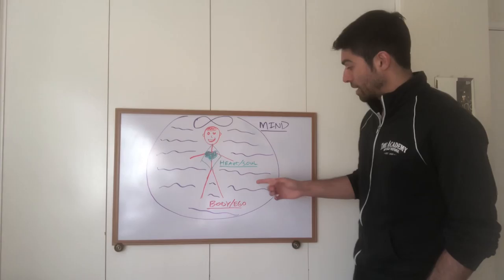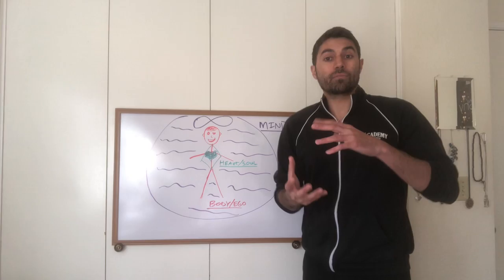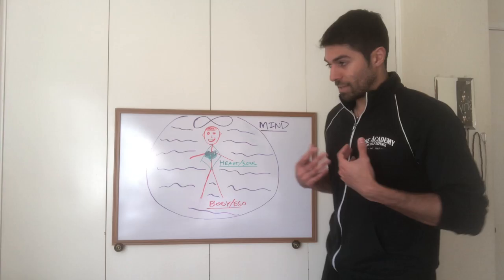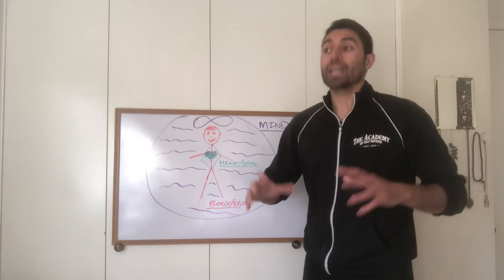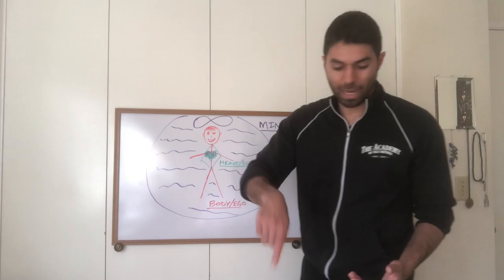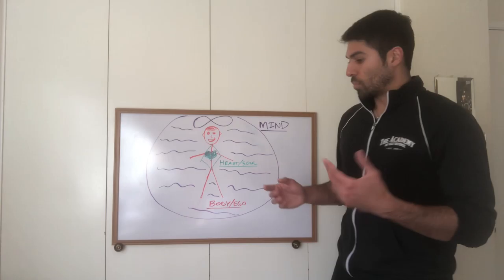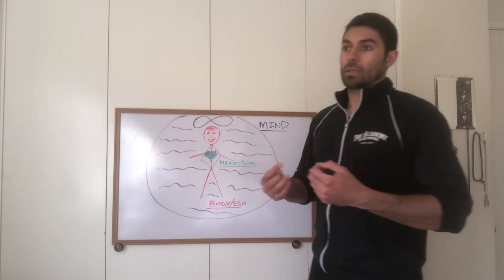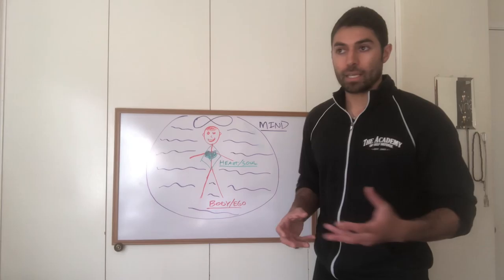Understanding Your “Machinery” (Part 3) - The Heart & Soul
Here in Part 3 of Understanding Your "Machinery" we discuss the Heart and Soul.

I consider this place to be where our truest selves lie, rather than the Mind-Body as most of us mistakenly tend to believe.

Consider the physical organ of the Heart to "house" the Soul. It has been researched that the heart generates an electromagnetic field up to 5000 times greater (or more) than that of the brain. Hence it is a brain of its own. You can learn more about this at the HeartMath Institute

Going back to the metaphysical aspect of this "spiritual machinery" of ours, it is vital that we get back to centering our awareness in the Heart center.

We often get into the Ego trap of identifying with Mind-Body (our physical appearance and capabilities and/or our thoughts and concepts of ourselves). As already mentioned, the Soul is the truest aspect of who and what we are as these Spiritual Beings living the human experience.

When we are true to ourselves and living as heart-centered beings, we cease to desire the outward "things" to satisfy our invisible needs---mostly validation. All that we need is inside of us. All the love and abundance we seek through Mind & Body pursuits are, in truth, within and always have been.

As we begin to internalize this concept, it orients us in heart-centered "being-ness". This is where we may attain balance and live life through flow rather than force.